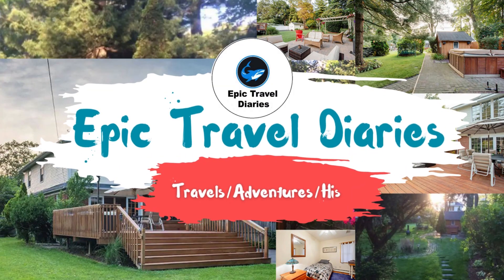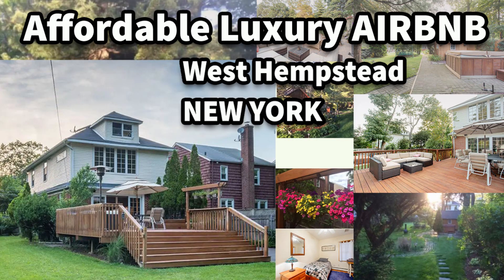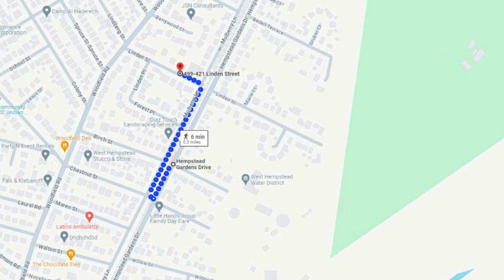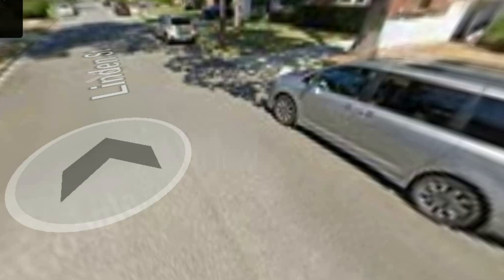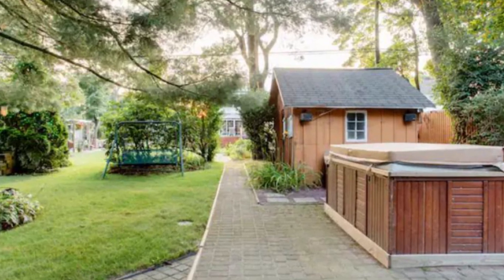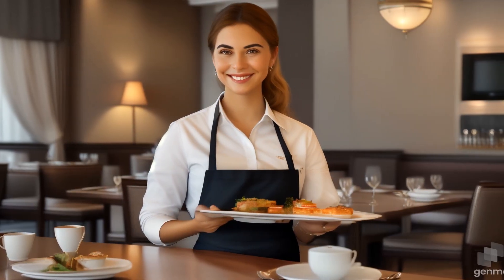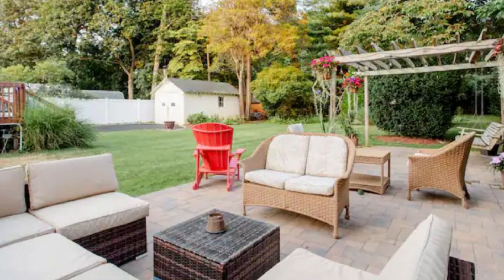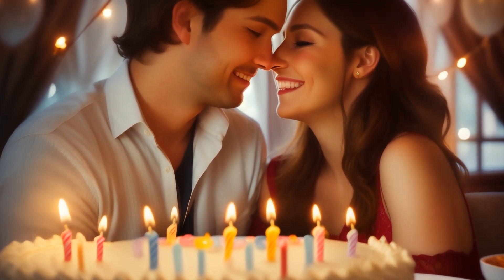Budget Luxury Airbnb Rental in West Hempstead - NEW YORK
Budget Luxury Airbnb in West Hempstead - NEW YORK